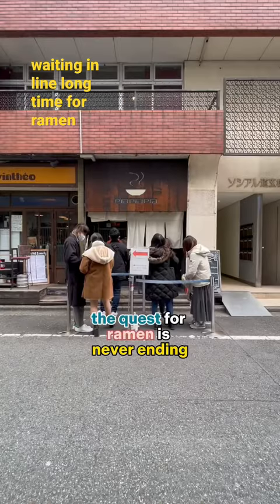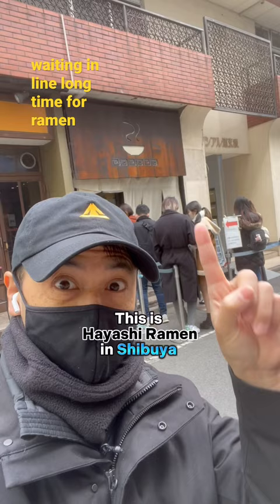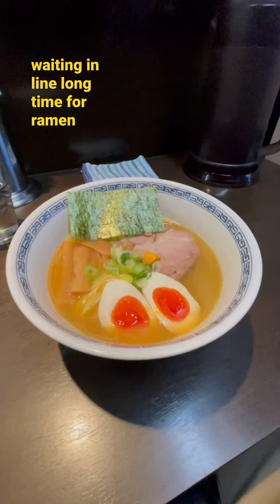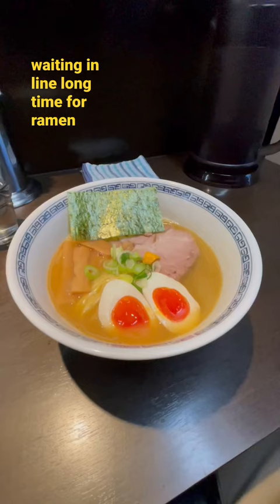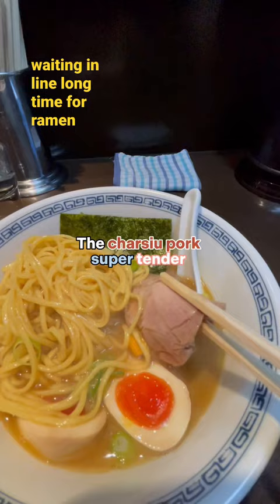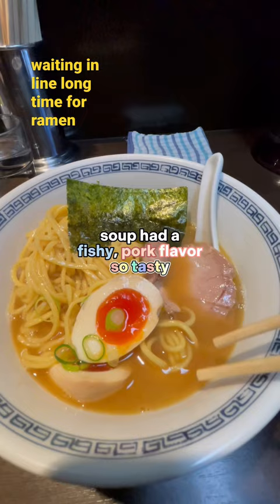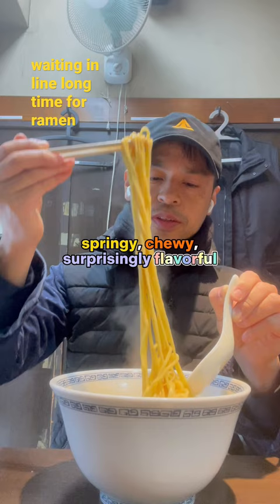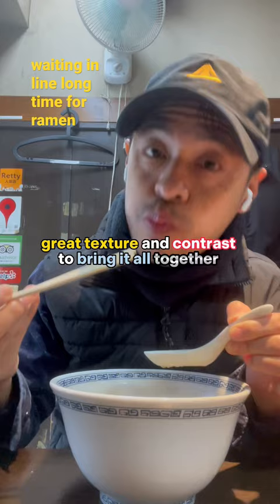Is this THE BEST Ramen in Japan?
I waited in line for this bowl of ramen from Hayashi Ramen in Shibuya.

The ramen is Shoyu based but the broth was with blends form pork, fish, dried shrimp. So it had a very meaty yet fishy taste to it.

It's worth the wait. The noodles were the best. And the bowl was definitely enough to fill you up.

The overall feeling of the place was very quiet. Just the sounds of slurping and taking down the bowl of ramen noodles.

How to Find it

Hayashi Ramen
Shibuya Station

Enjoying the Music in My Videos?
Create an awesome video with the best Music and SFX
GET 2 extra months FREE when you sign up. Thank You

Get $50 Discount now

I get most of my gear from Amazon and if you use these links it helps me out to make more videos. Thank You

CAMERA GEAR
DJI Action 2 Camera
DJI Air 2s

If you love Traveling in Japan
and want to discover Japan off the beaten path